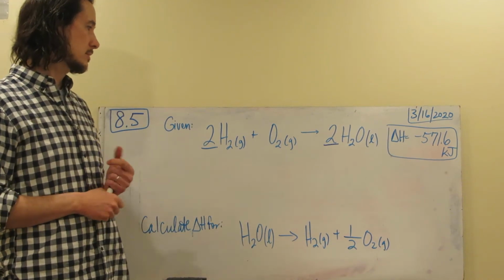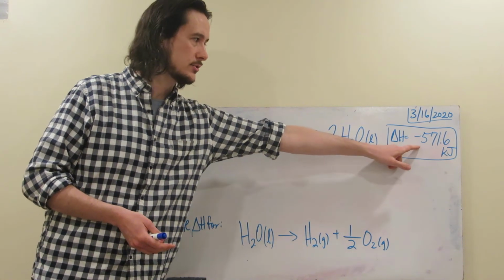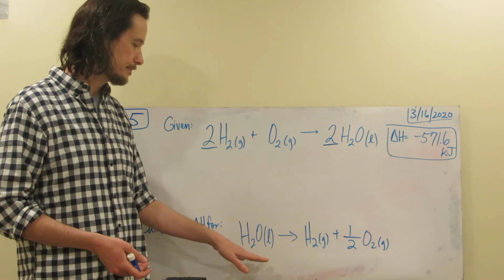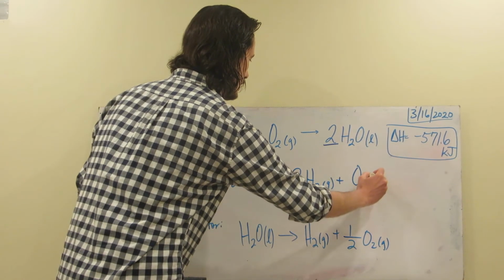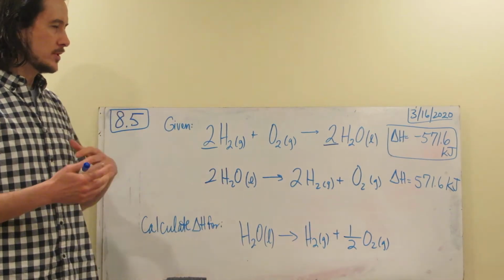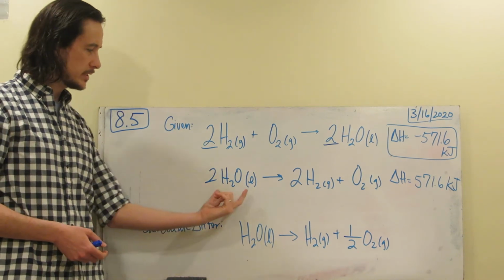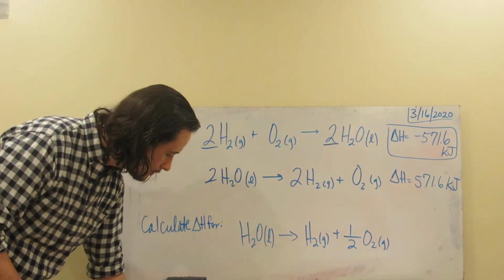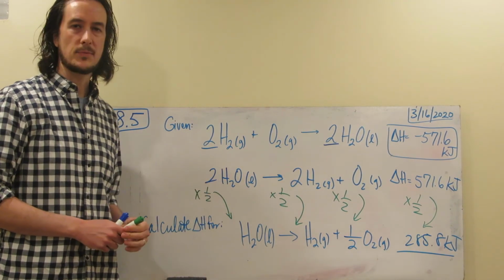6 06 delta H and coefficients again